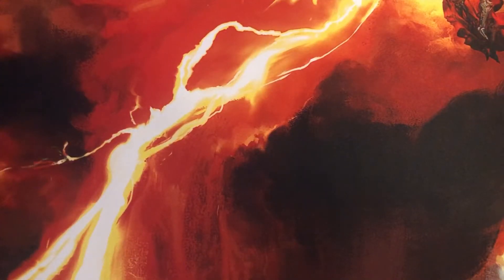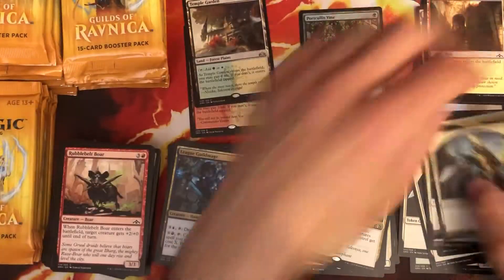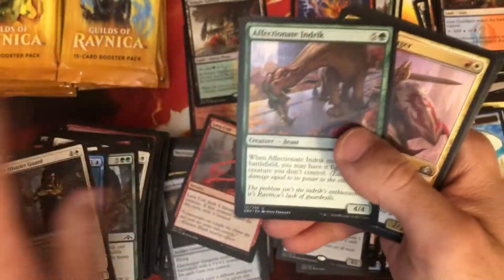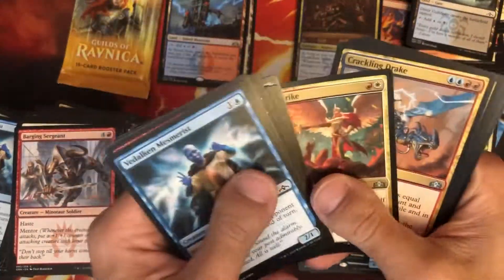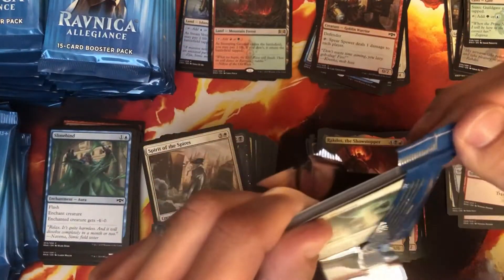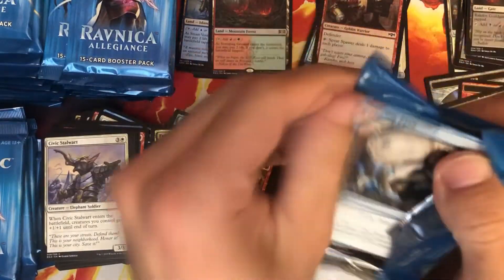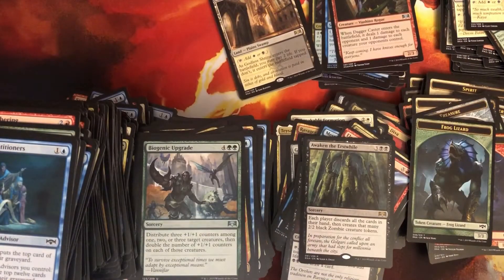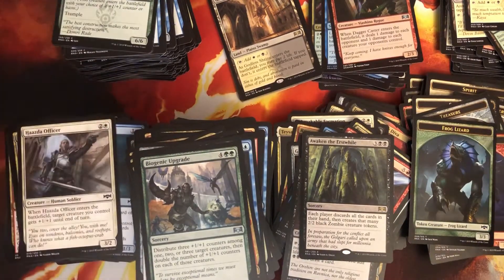10 Shockland Challenge Ravnica Box Opening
We make an attempt at the 10 shockland challenge with Guilds of Ravnica & Ravnica Allegience boxes!

0:00 Intro
0:11 Box Opening
26:21 Outro

Bitcoin wallet ► 3Pm3isTpATvraHekRgJPZZm8iM5FkxHPVU
Ethereum wallet ► 0x3dD62DC5f5f607aa47A47f48ad1d9a9dc92D06D2
Litecoin wallet ► LX8XKsSka9pbCd1GKYgYoo9m8MYgBhpQoe